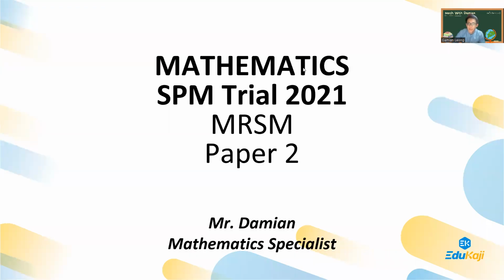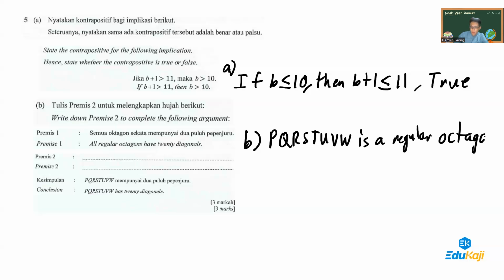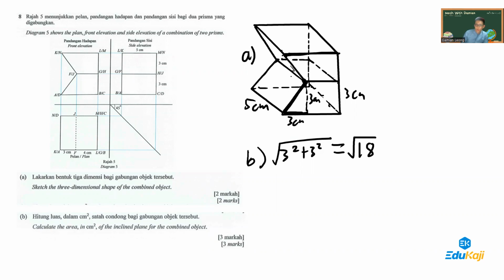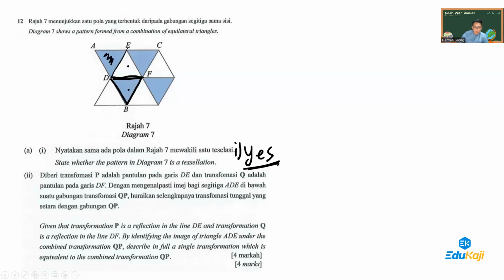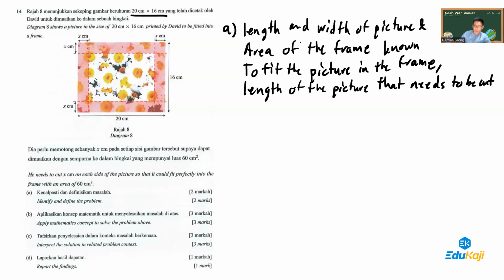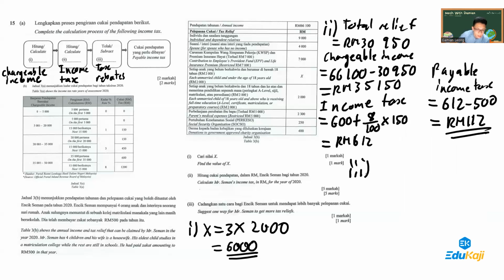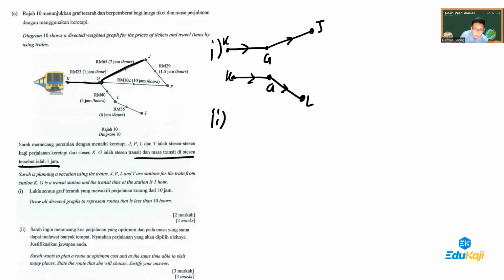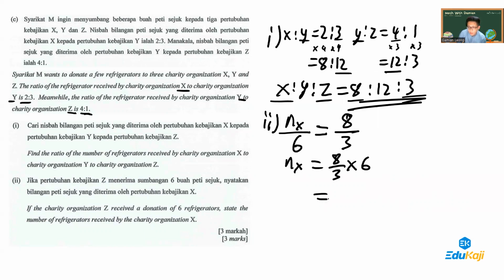Mathematics SPM Trial 2021 MRSM Set 1 Paper 2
Join the SPM Mathematics expert, Mr Damian, as he answers MRSM's Mathematics SPM Trial 2021 Paper 2.

Timestamps:
Time Question Chapter
0:00:00 Introduction
0:00:12 Question 1 F5 : 1.0 Variation
0:02:07 Question 2 F5 : 2.0 Matrices
0:07:07 Question 3 F2 : 6.0 Three-Dimensional Geometrical Shapes
0:10:29 Question 4 F4 : 4.0 Operations on Sets
0:12:10 Question 5 F4 : 3.0 Logical Reasoning
0:14:26 Question 6 F4 : 7.0 Graphs of Motion
0:16:52 Question 7 F4 : 9.0 Probability of Combined Events / F2 : 13.0 Simple Probability
0:20:36 Question 8 F3 : 7.0 Plans and Elevations / F1 : 10.0 Perimeter and Area
0:29:18 Question 9 F3 : 9.0 Straight Lines
0:31:00 Question 10 F1 : 4.0 Ratios, Rates and Proportions / F1 : 6.0 Linear Equations
0:34:07 Question 11 F5 : 6.0 Ratios and Graphs of Trigonometric Functions
0:41:16 Question 12 F5 : 5.0 Congruency, Enlargement and Combined Transformations
0:47:02 Question 13 F5 : 7.0 Measures of Dispersion for Grouped Data / F2 : 12.0 Measures of Central Tendencies
0:54:09 Question 14 F5 : 8.0 Mathematical Modeling
1:03:48 Question 15 F5 : 4.0 Consumer Mathematics: Taxation
1:13:24 Question 16 F3 : 3.0 Consumer Mathematics: Savings and Investments, Credit and Debt / F5 : 3.0 Consumer Mathematics: Insurance / F3 : 4.0 Scale Drawings / F4 : 5.0 Network in Graph Theory
1:26:42 Question 17 F1 : 4.0 Ratios, Rates and Proportions / F1 : 6.0 Linear Equations / F4 : 6.0 Linear Inequalities in Two Variables / F4 : 10.0 Consumer Mathematics: Financial Management